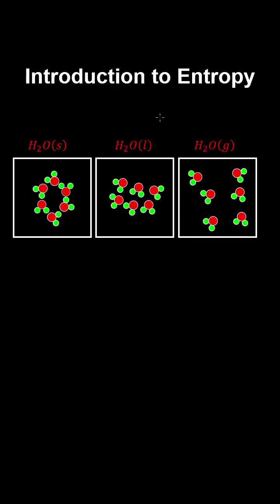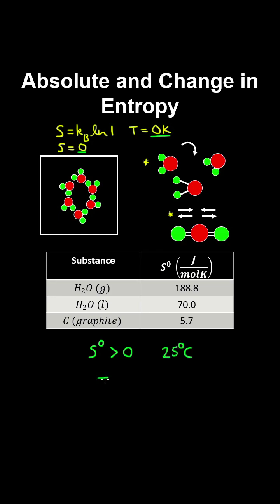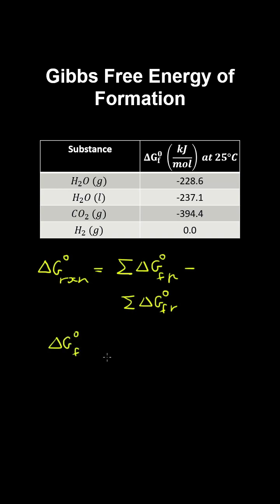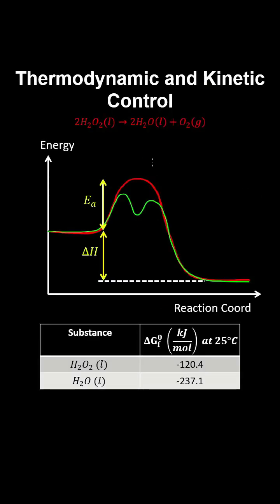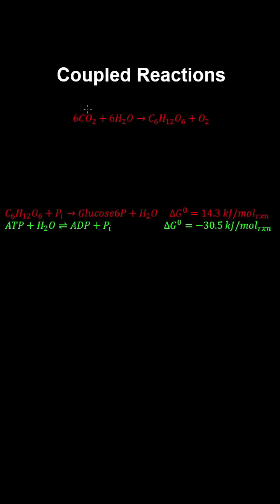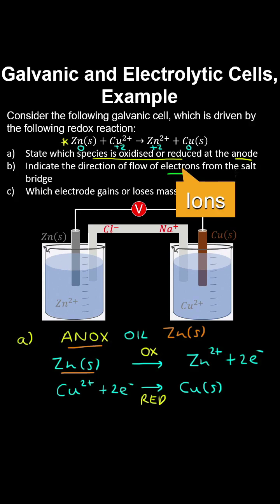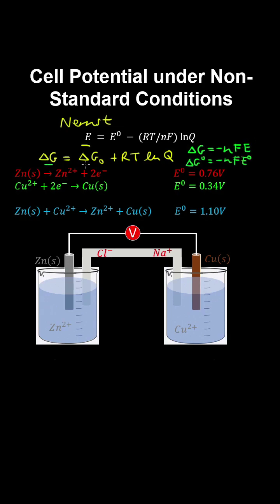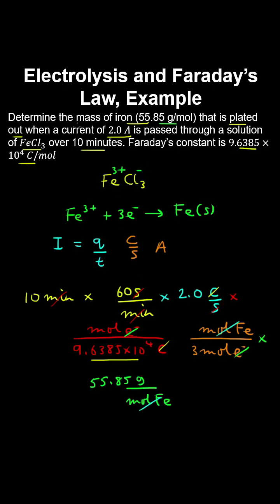Applications of Thermodynamics, Fast Revision, Worked Examples - Unit 9 AP Chemistry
This video provides a quick revision of Unit 9 of AP Chemistry on Applications of Thermodynamics in 25 mins, using worked examples to reinforce the concepts you learned in class.

Fast Revision (25 mins)
10 Topics
Worked Examples

Topics Covered:
9.1 Intro to Entropy
9.2 Absolute Entropy and Entropy Change
9.3 Gibbs Free Energy, Thermodynamic Favourability
9.4 Thermodynamic and Kinetic Control
9.5 Free Energy and Equilibrium
9.6 Coupled Reactions
9.7 Galvanic (Voltaic) Cells, Electrolytic Cells
9.8 Cell Potential and Free Energy
9.9 Cell Potential, Non-Standard Conditions
9.10 Electrolysis, Faraday’s Law

This video is part of Unit 9 of AP Chemistry on Applications of Thermodynamics.